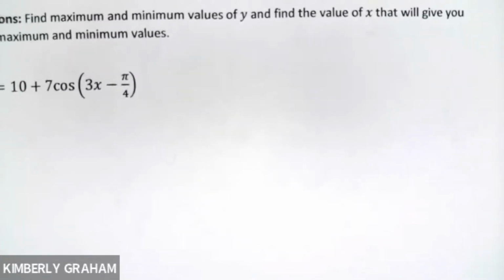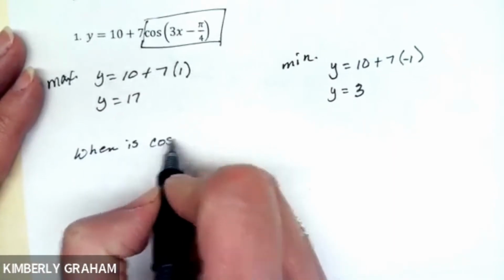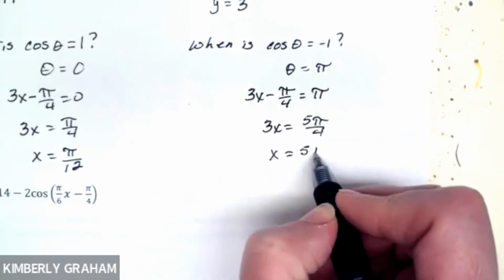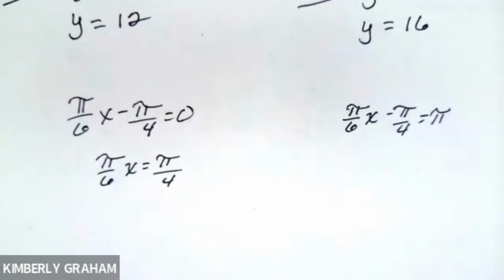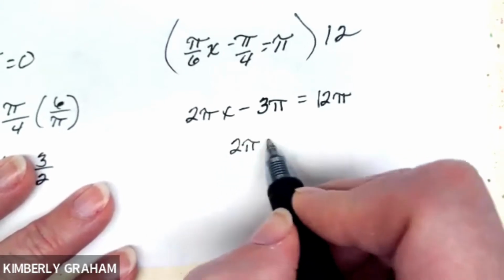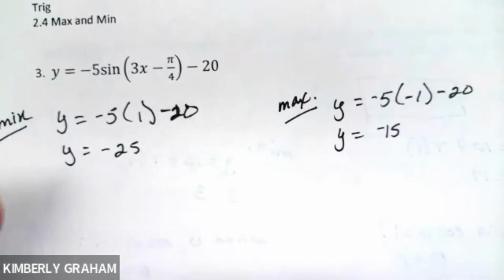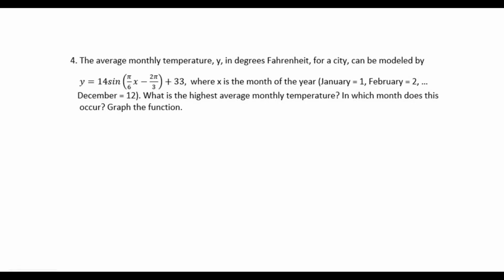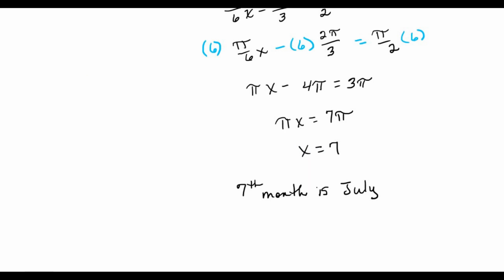Max and Min of Trig Equations